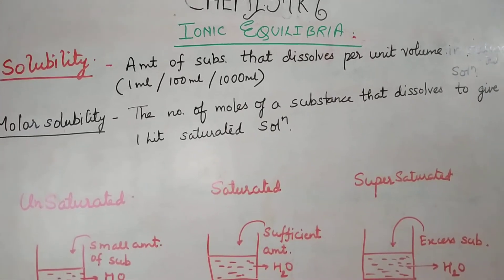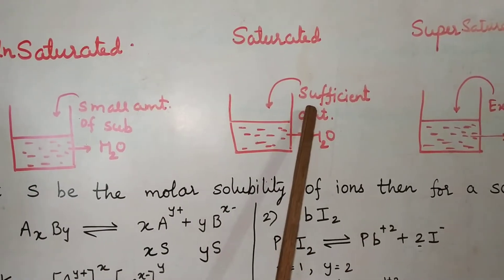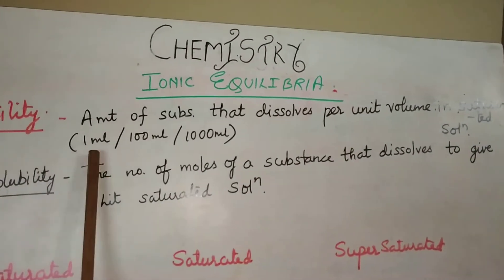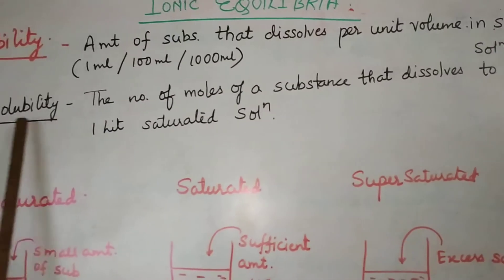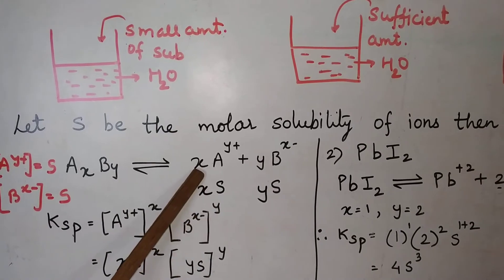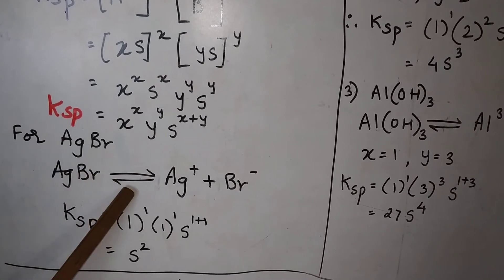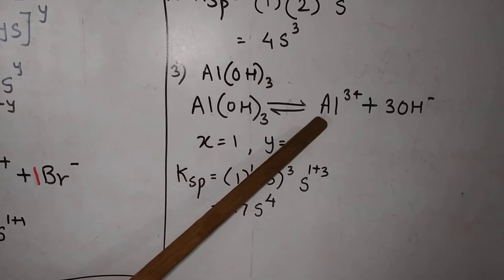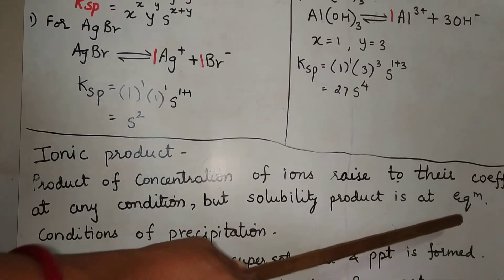Ionic Equilibria, solubility and solubility product